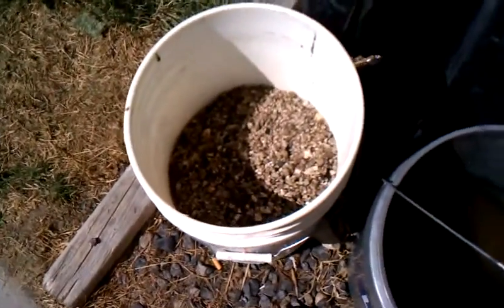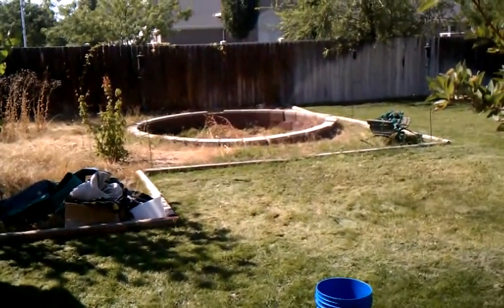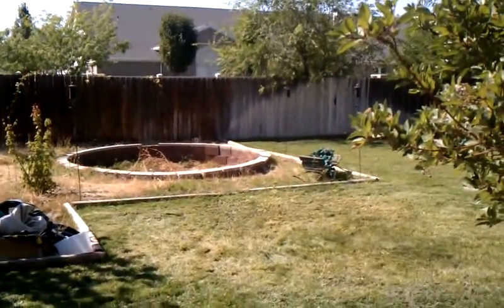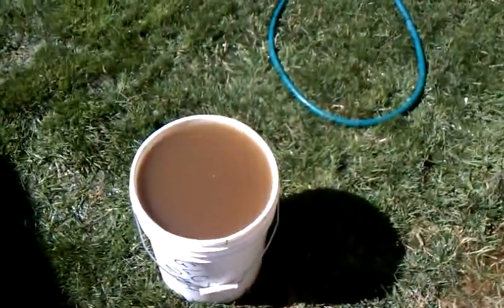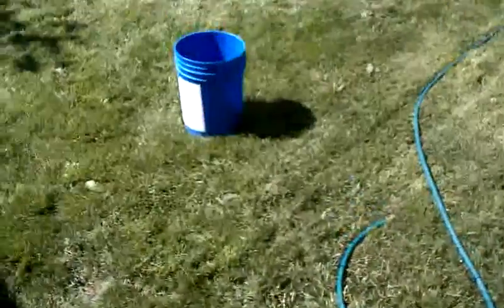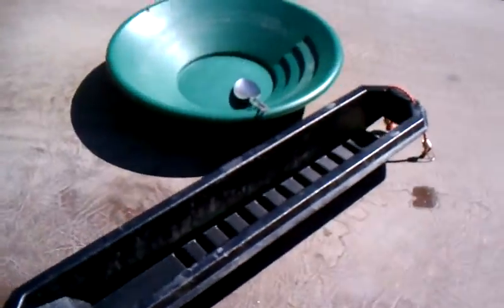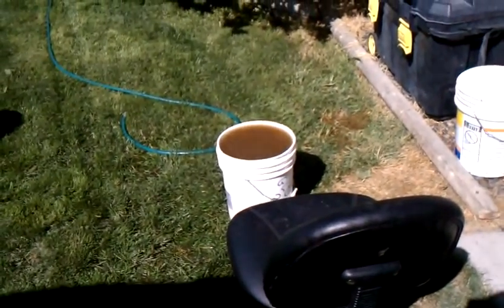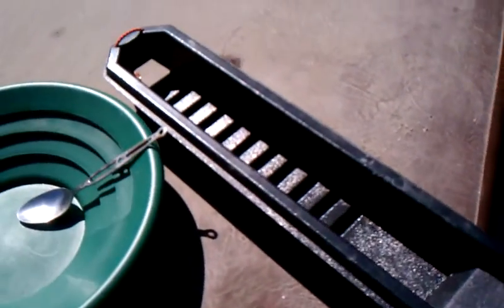Bogus gold 3